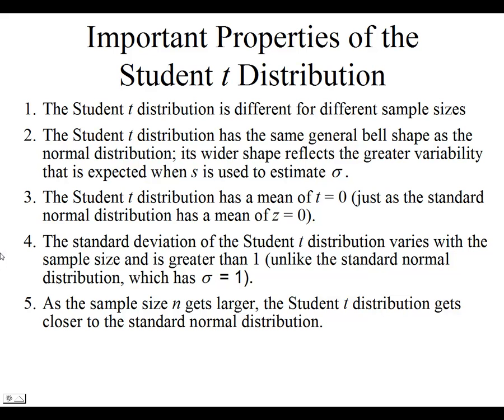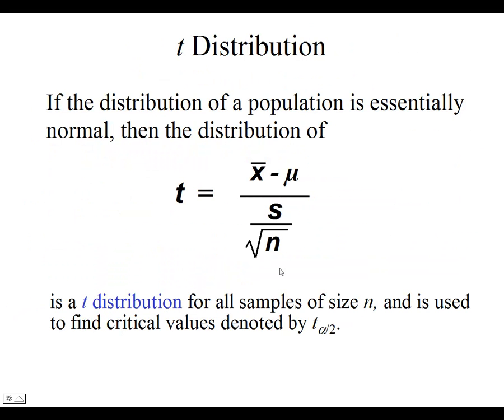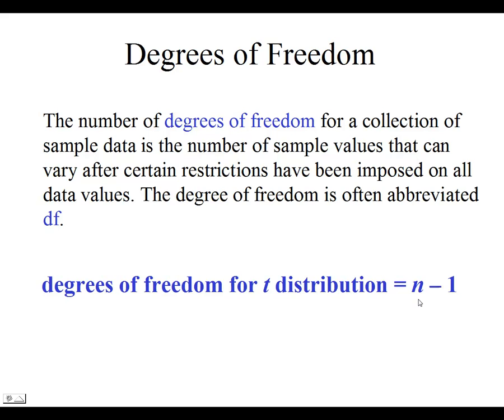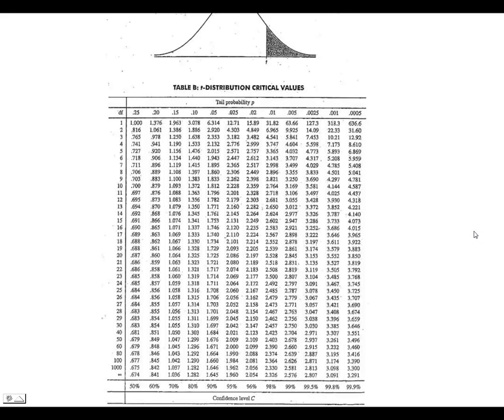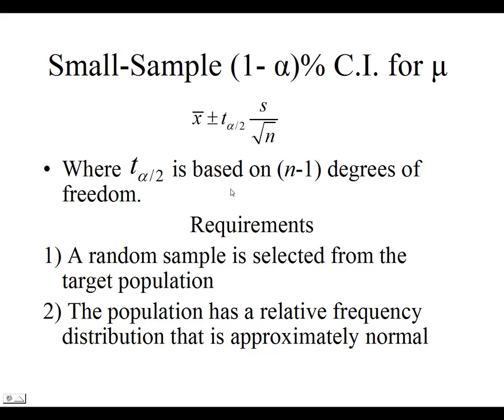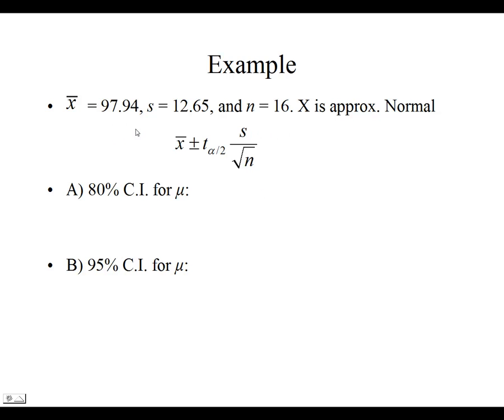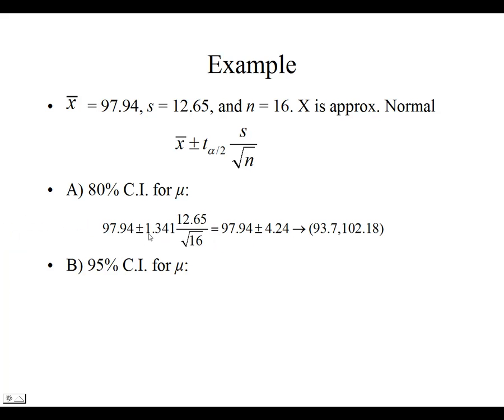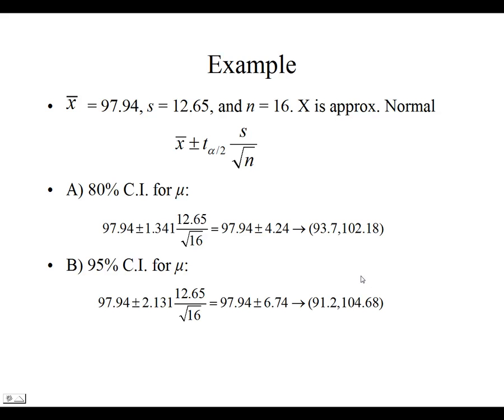Ch 6.2 Confidence Interval using the T Distribution